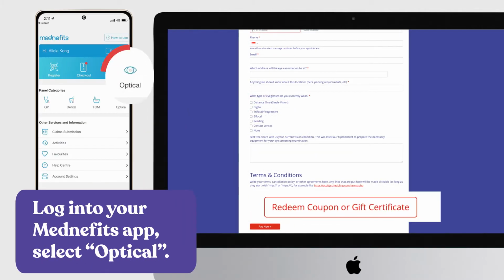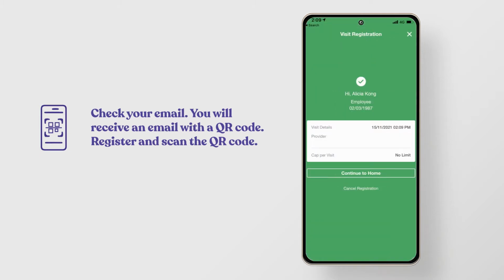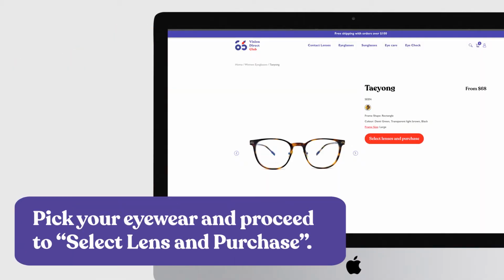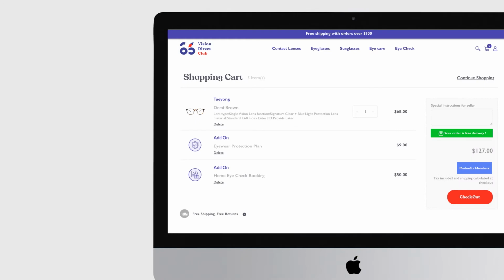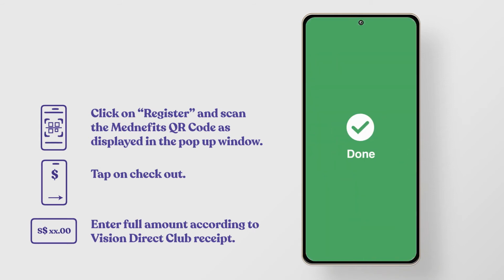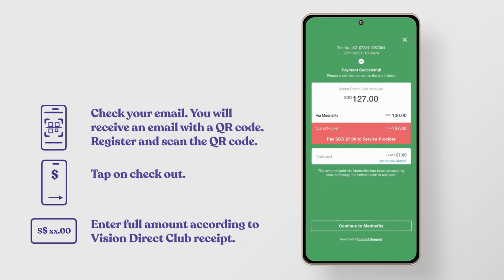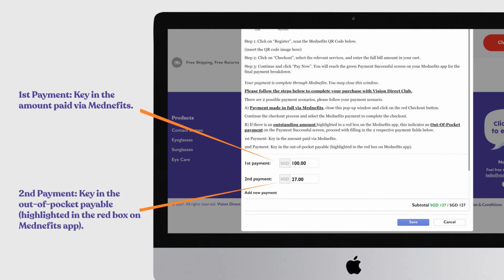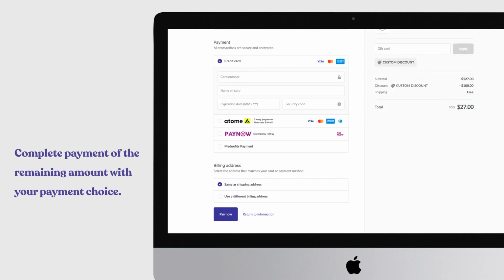How to use your Mednefits member entitlement for your vision solutions with Vision Direct Club.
As a Mednefits member, you can now use your entitlements on eye care and optical related products. This video will guide you on how to process the payment with your entitlement.
and get your eye care needs delivered to you.